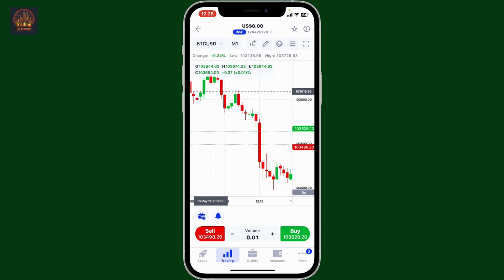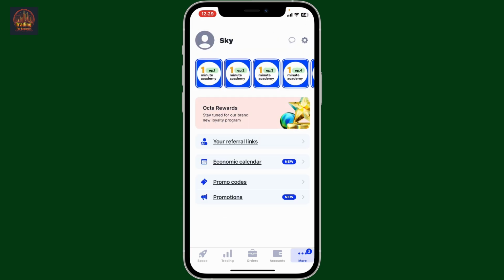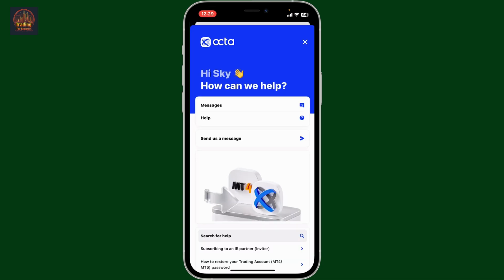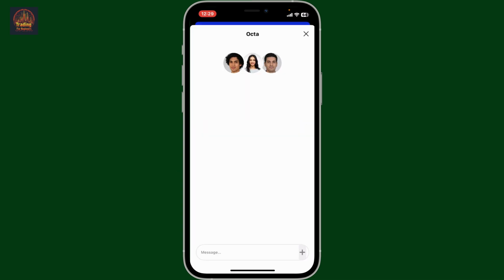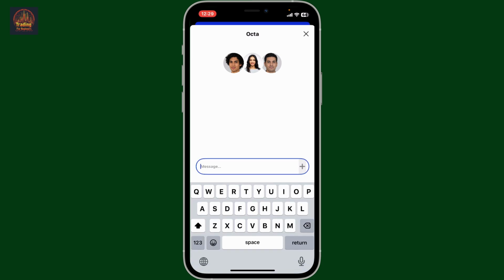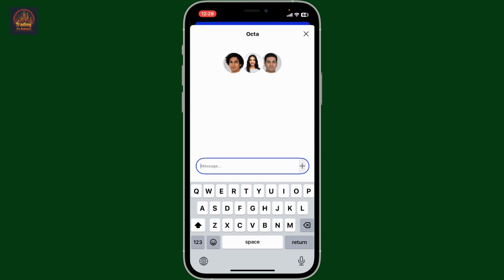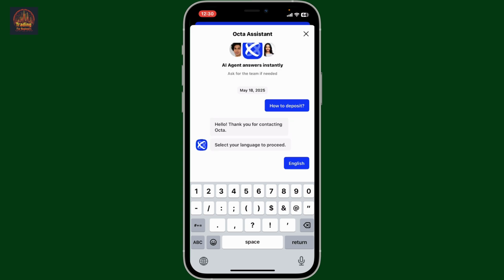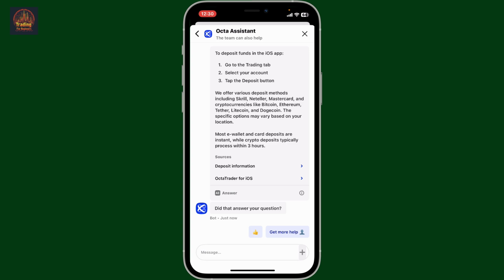How to Contact OctaTrading Support? Reach OctaTrading Customer Service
Need help with your OctaTrading account or facing a trading issue? In this quick and easy tutorial, I’ll show you step-by-step how to contact OctaTrading customer service using their website, live chat, and email support options. Whether you're dealing with a login problem, a withdrawal issue, or just need guidance—this video will help you reach OctaTrading support fast!